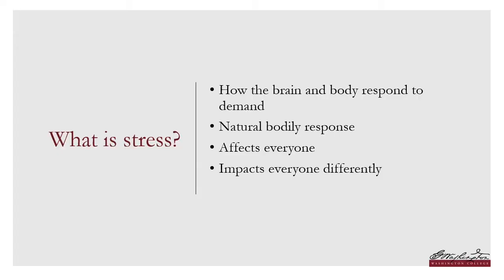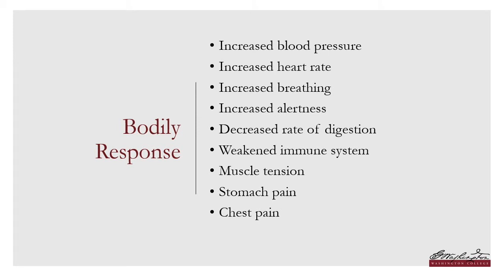Stress and Sleep